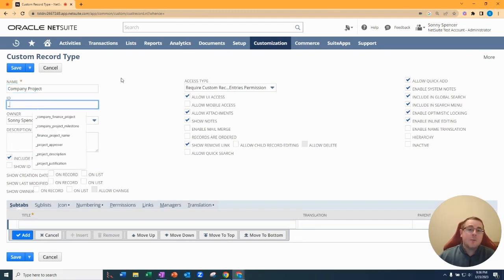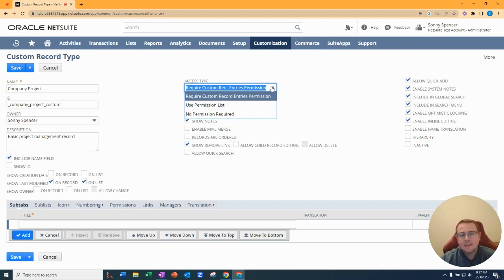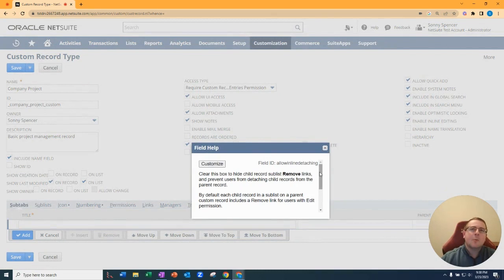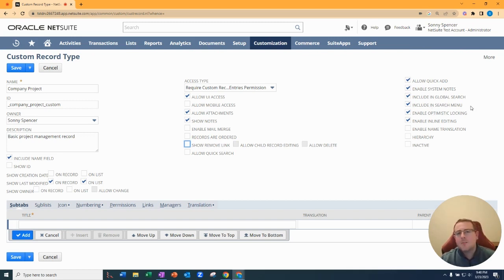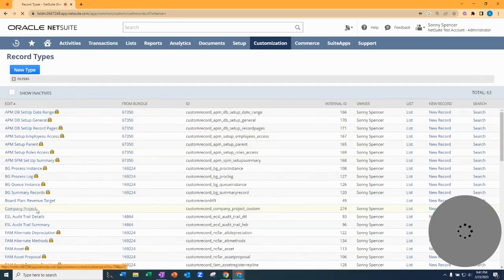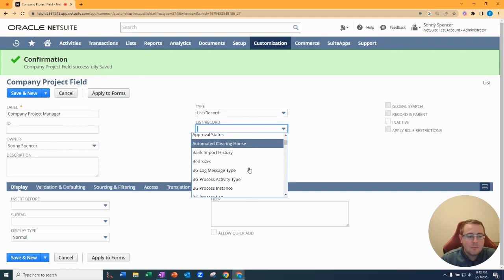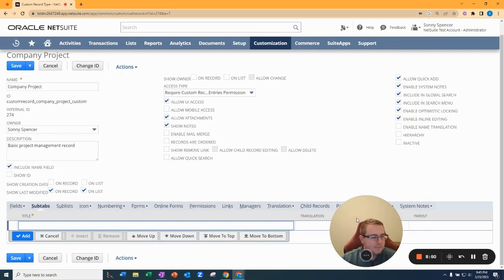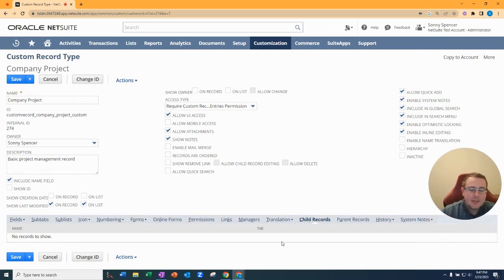Creation of Company Project Custom Record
In this video, Sonny Spencer guides you step by step through the process of creating a NetSuite project record in the system. You’ll come away with the precise knowledge you need to get started for yourself.